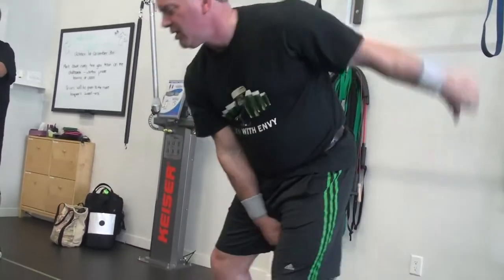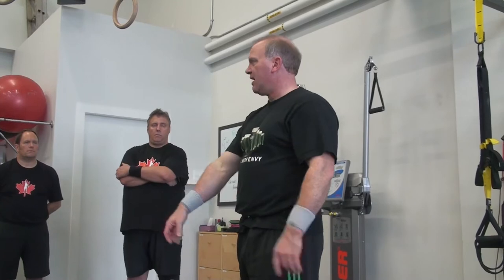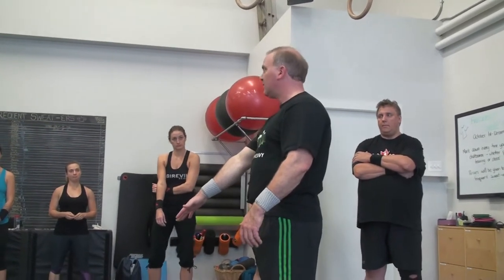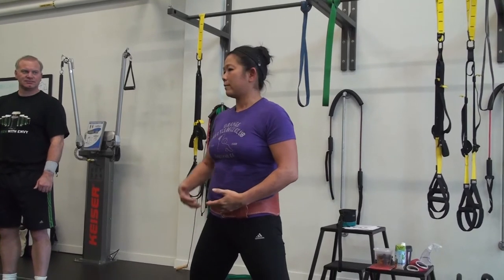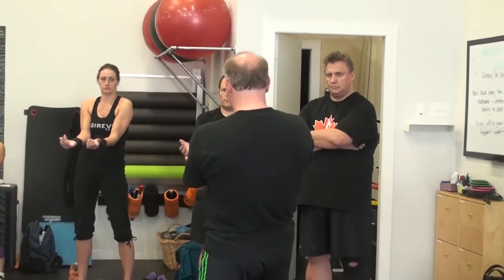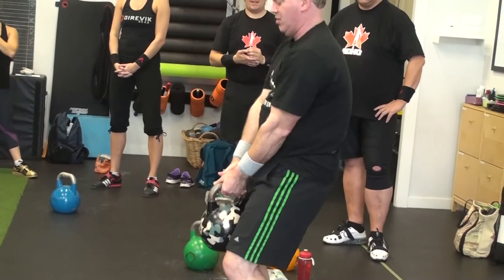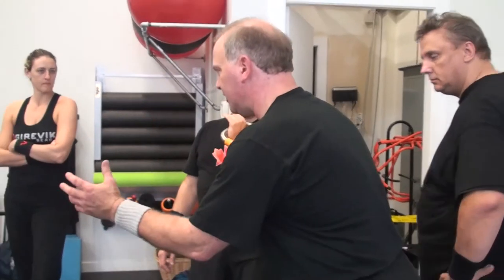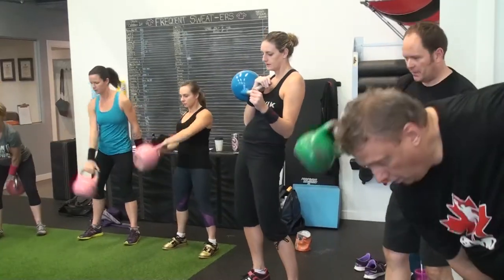Kettlebell Clean (Seminar Highlights) with Tom Corrigan and Misha Marshak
Kettlebell sport seminar with Tom Corrigan and Misha Marshak (highlights). Kettlebell clean covered.